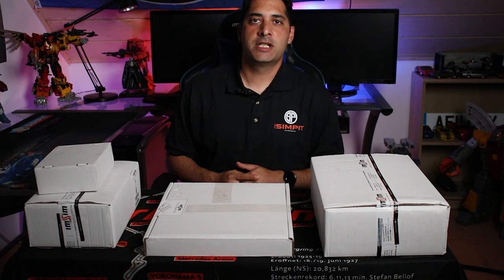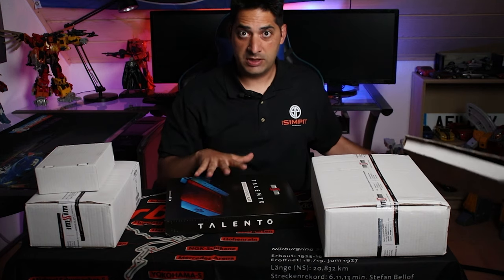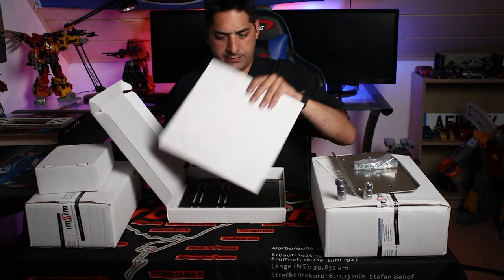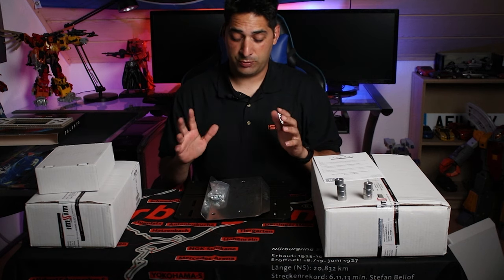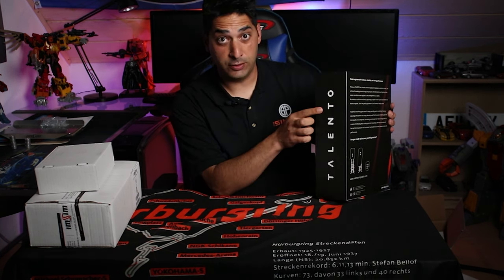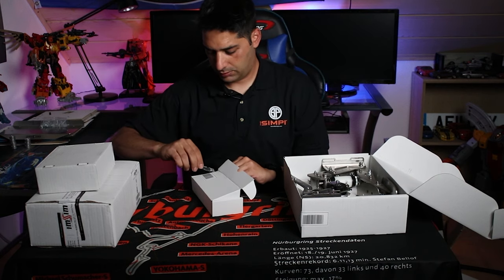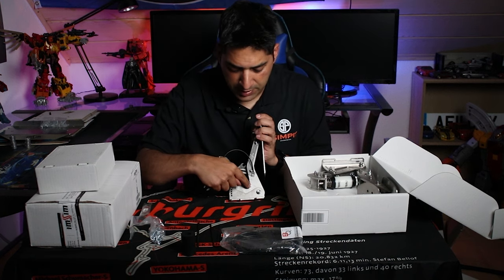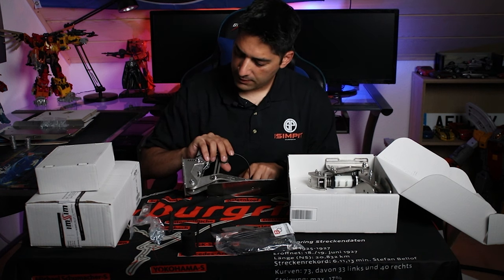Imsim Talento Loadcell Pedal Unboxing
Today we unbox the new Imsim Talento Loadcell pedal set.